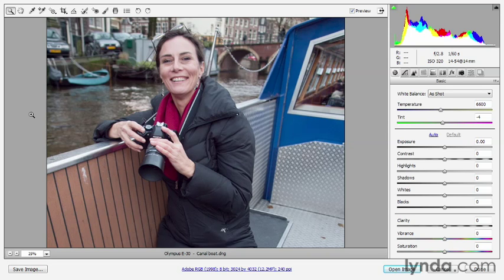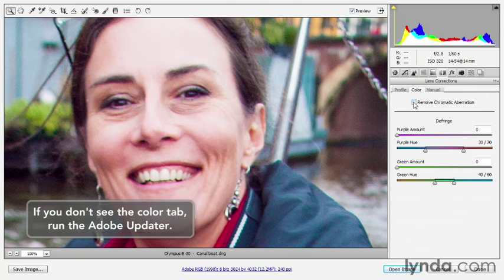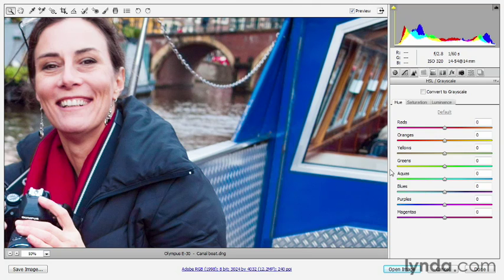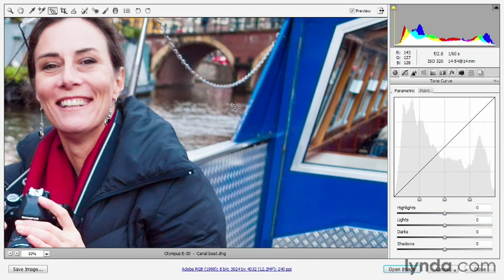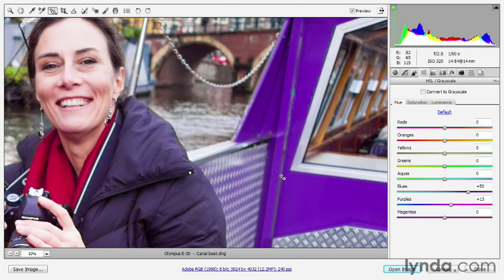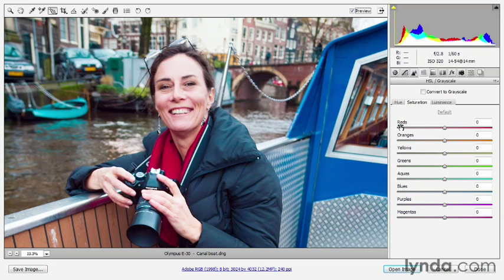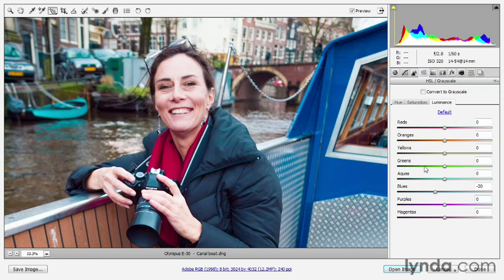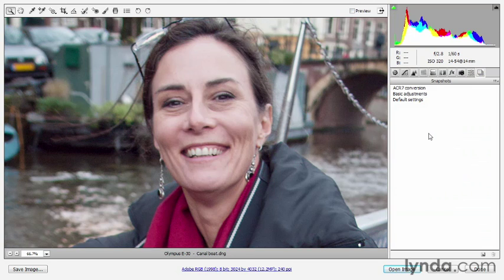105386 27 11 SC11 selectivelymodifyHSL